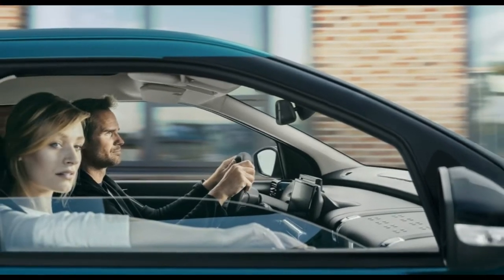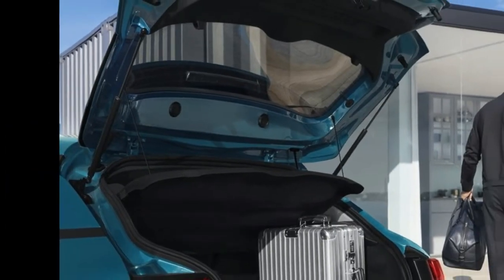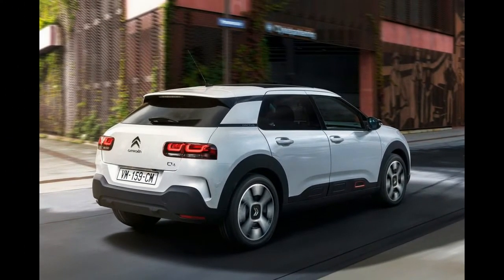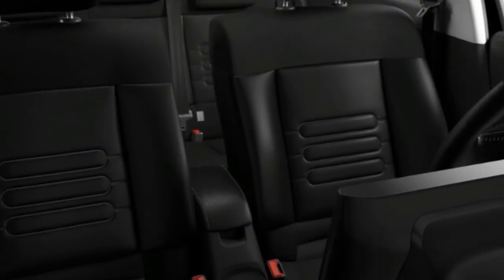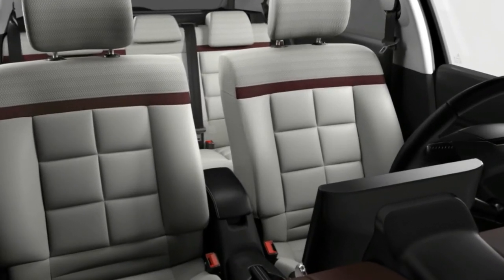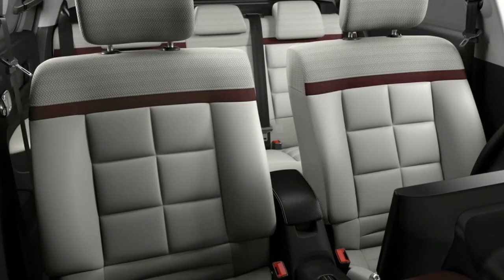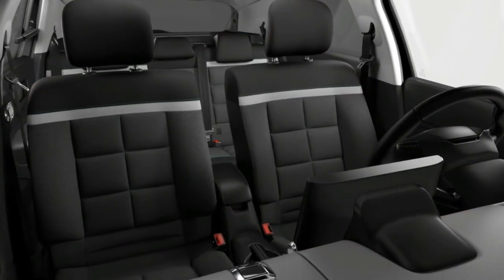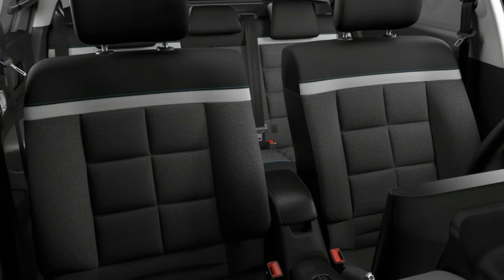Cars Review : 2018 Citroen C4 Cactus Goes On Sale In UK Featuring New Hydraulic Suspension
The Super Cars, top Car, vehicle,
citroen c4 2017, citroen c4 2018, citroen c4, citroen c4 cactus 2018, citroen c4 ad, citroen c4 aux, citroen c4 aircross 2018, citroen c4 automatic, citroen c4 advert
Citroen has updated the popular C4 Cactus but instead of just doing the usual nip and tuck they decided to premiere their new comfort-based hydraulic suspension in Europe with it.

The French company calls the new suspension "Progressive Hydraulic Cushions" and is offered as standard on Feel and Flair models claiming it offers a “magic carpet ride effect”.

The new suspension is combined with Citroen’s also new Advanced Comfort Seats that come with adjustable lumbar support and are filled with high-density foam as well as better soundproofing.

The exterior was restyled with new bumpers and new lights while the characteristic AirBumps are now smaller and positioned lower just above the sills. Citroen says the new C4 Aircross now offers 31 different combinations to choose from.

Customers in the UK are offered a choice between two versions of the 1.2-liter three-cylinder PureTech petrol engine -110PS and 130PS- and the 100PS 1.6-liter HDi diesel unit. A naturally aspirated 82PS version of the 1.2-liter petrol will be added to the range from May.

The range of driver assistance technologies includes 12 systems like Active City Brake Speed Limit Recognition Lane Departure Warning Coffee Break Alert Driver Attention Alert Blind Spot Monitoring Park Assist Grip Control and more. A seven-inch touchscreen display serves not only as the infotainment system but also houses the controls for the air conditioning and comes with Android Auto Apple CarPlay and MirrorLink.

Prices for the 2018 Citroen C4 Cactus in the UK start at £17965 for the 110PS petrol Feel version with the first cars expected to be delivered at the beginning of April.